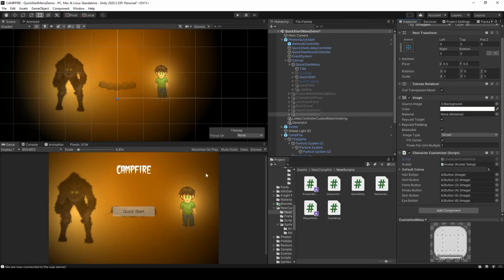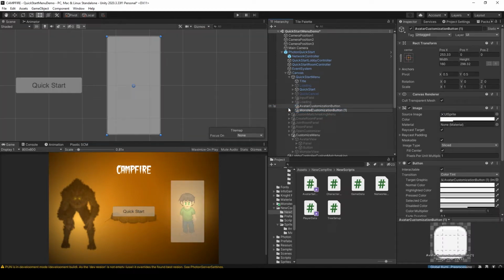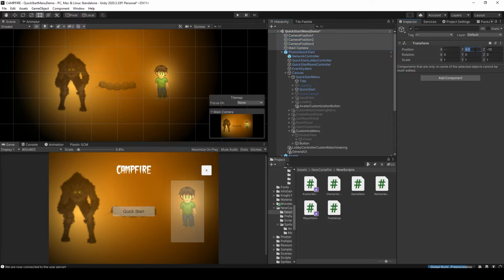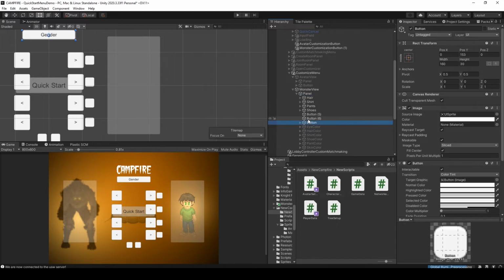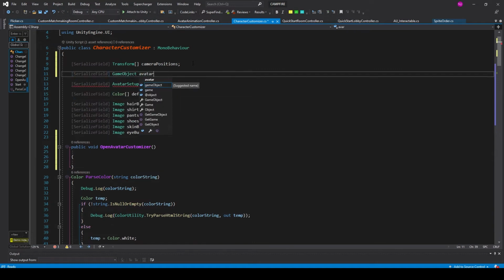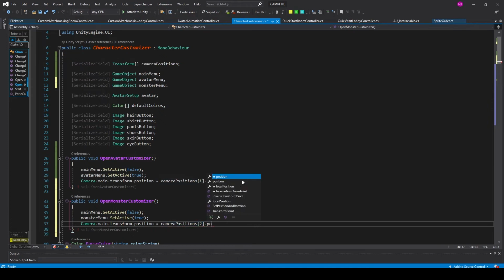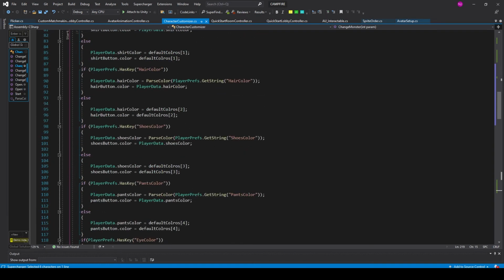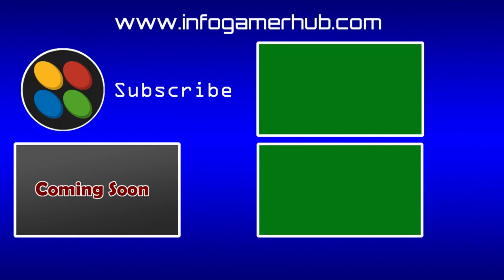New Mobile Game Project - Campfire - Customization Menu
In this video,  I will be working on my Unity Campfire Project. For this video I will work on the navigation of my customization menu. After this the players will be able customization their avatar and monster.